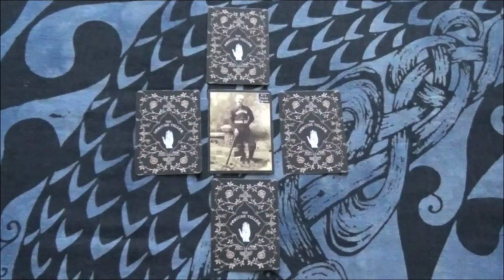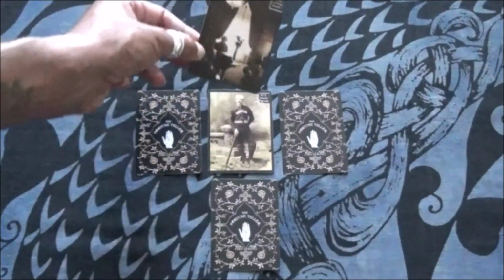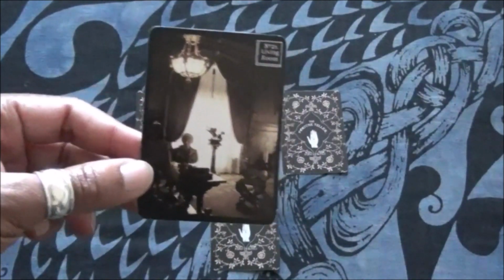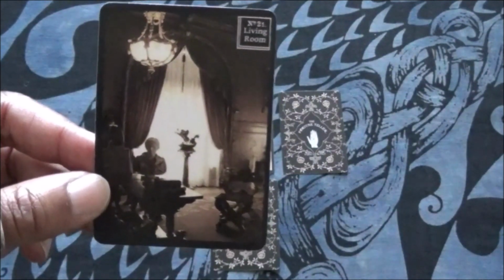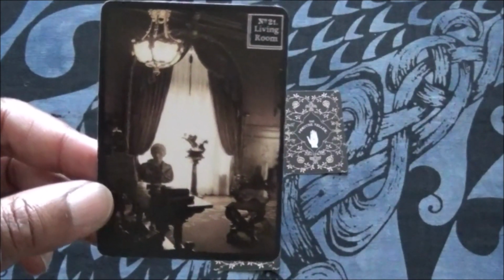Viewer-Requested Video: How I Read with Kipper Cards – the Kipper Cross Reading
In this viewer-requested video, I’m sharing one of the basic spreads I use with Kipper cards: the Kipper Cross Reading.

Four examples are featured: One that’s general (a type I typically use as a weekly reading); and three that have some context (meaning a specific question was posed to the cards).

The deck featured is Kipperono by Paris Debono, available through his Fortune Teller shop on his

If you’d like to check out the previous video mentioned, the Line of Sight Reading, you’ll find it

Important Disclosures:

In my work as a Cartomancer, I try to give as much accuracy in my readings as is possible, but cartomancy is not an exact science. The reading is an objective process where cards are drawn, and a subjective meaning is placed on those cards per certain reading traditions.

This reading should not be used in place of professional counseling. The reading cannot offer legal, medical, business, or financial advice nor does any portion of the reading herein purport to. You should not rely on a card reading to make any decision that would affect your legal, financial, or medical condition. Also, a reading cannot replace qualified mental health care. A reading can only facilitate how you cope spiritually with a given situation.

In certain jurisdictions, a card reading professional is required to disclose that readings should be for entertainment purposes only, and if such a law applies in this case, then you are hereby on notice thereof.